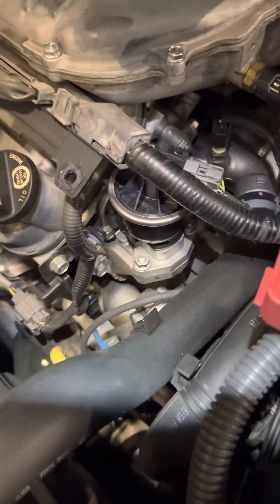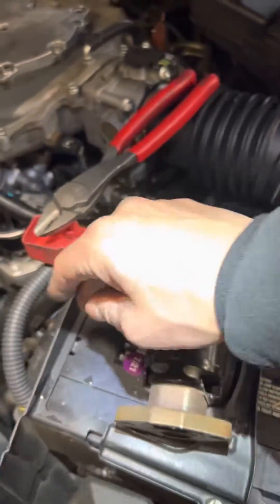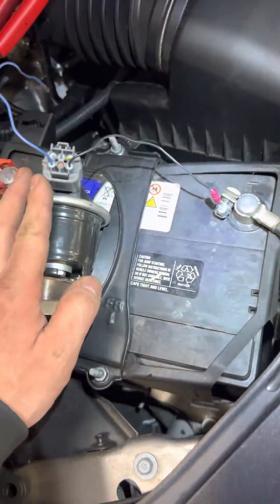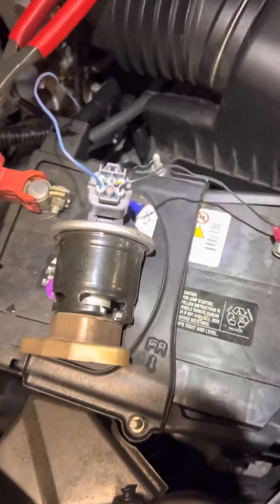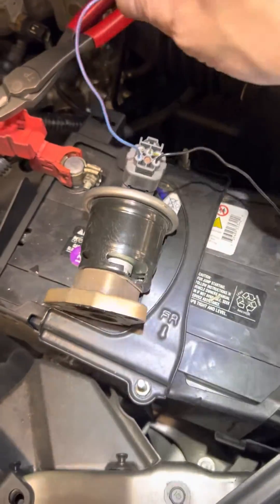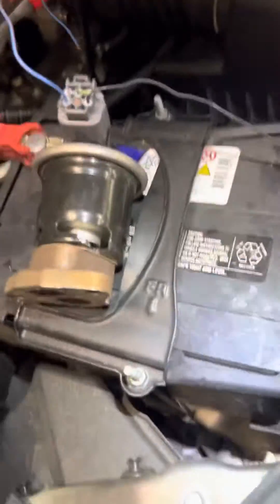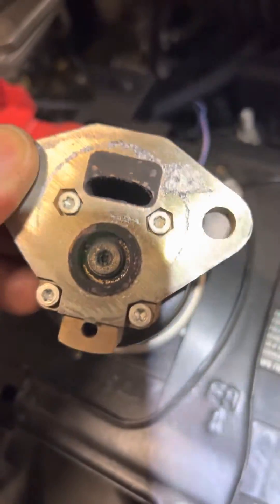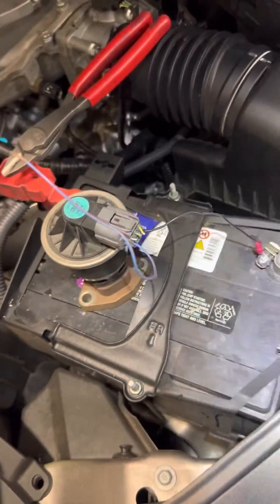How to test Honda and Acura egr valve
Pin 4 is power which is blue/red and pin 6 is black for ground.